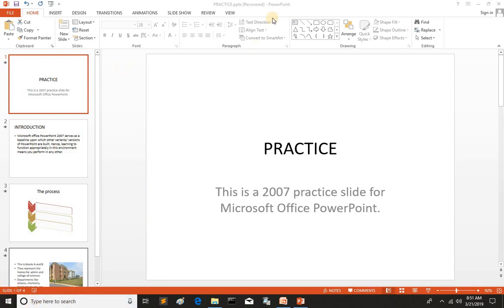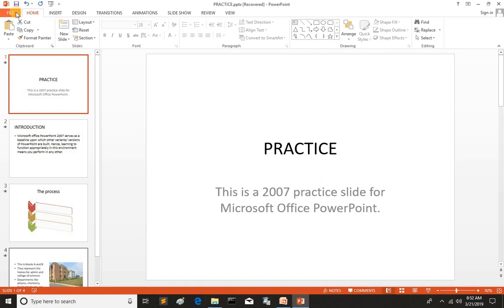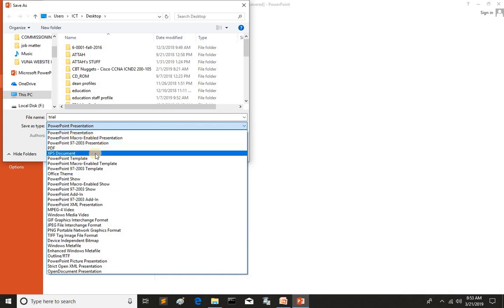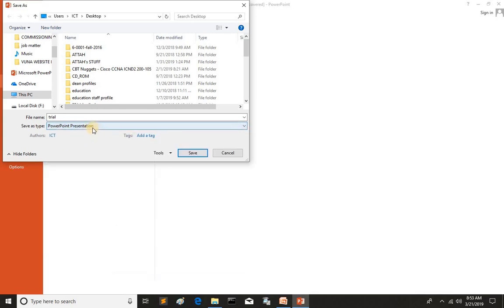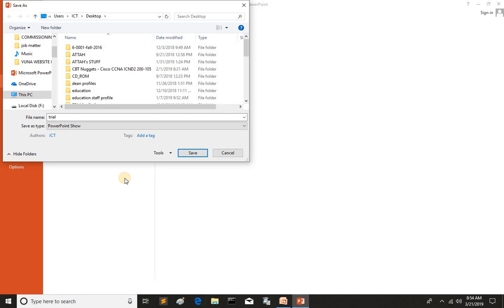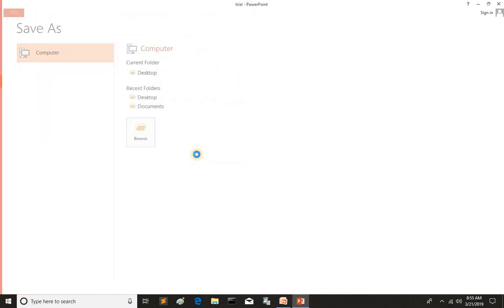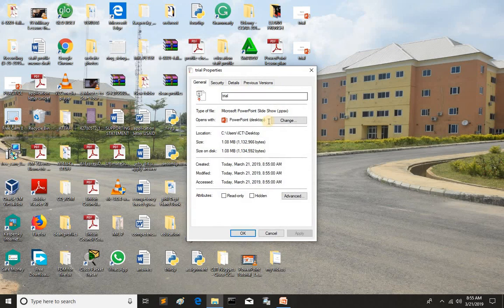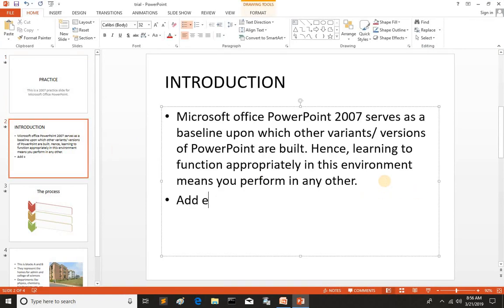Saving a powerpoint file as a presentation and a slideshow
This video describes how to save a PowerPoint file as a presentation and as a slide show and also describes the difference between the .pptx and .ppsx file formats in PowerPoint.